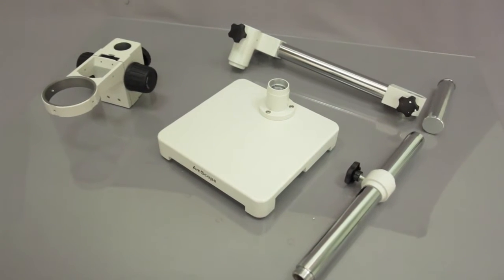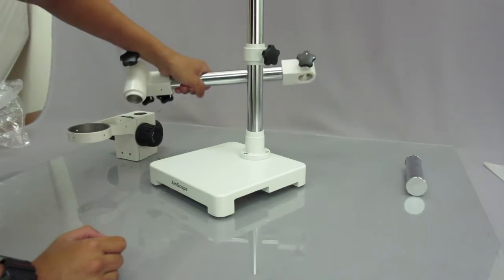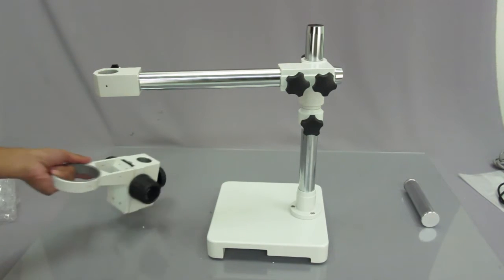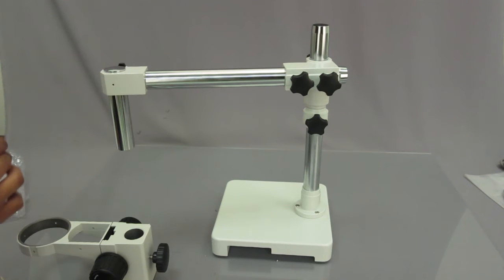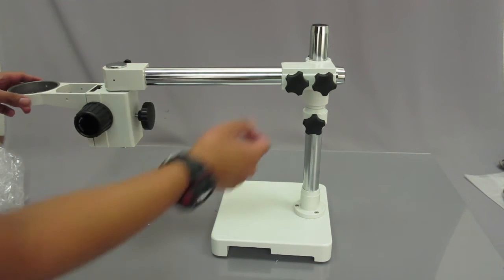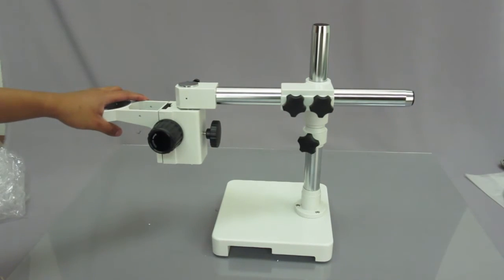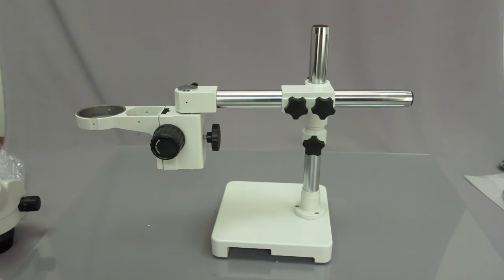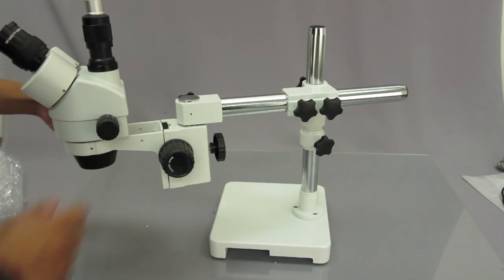Microscope Expert - Unboxing and setting up the AmScope SAW Stereo Microscope Boom Stand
Microscope Expert - Unboxing and setting up/tutorial of the AmScope SAW Stereo Microscope Boom Stand